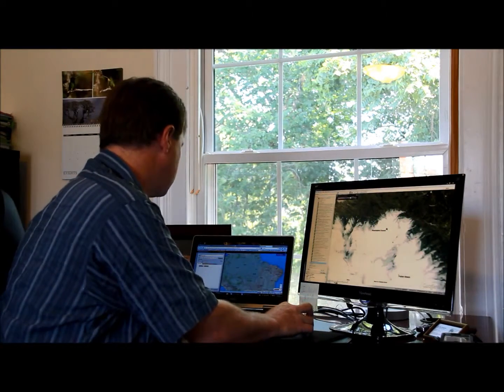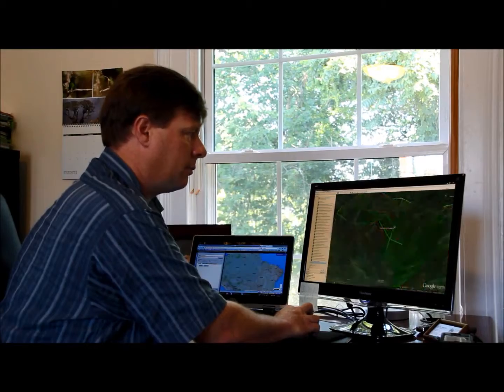Maps Give New Perspective on Rainforest Trust Reserves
Rainforest Trust uses Google Earth Maps as a conservation tool for effectively purchasing and protecting rainforests. Learn more from Rainforest Trust CEO Dr. Paul Salaman.